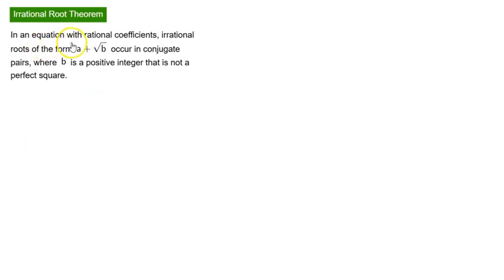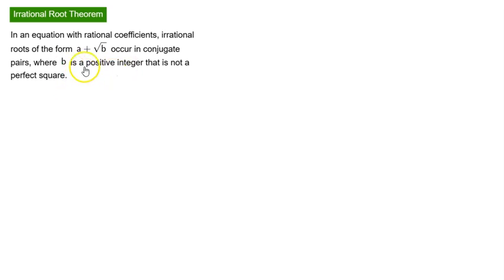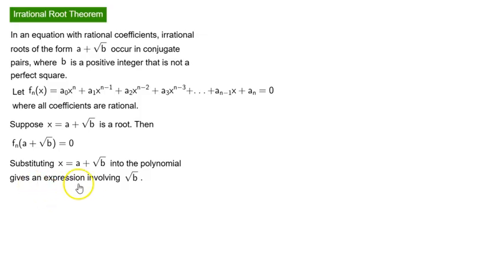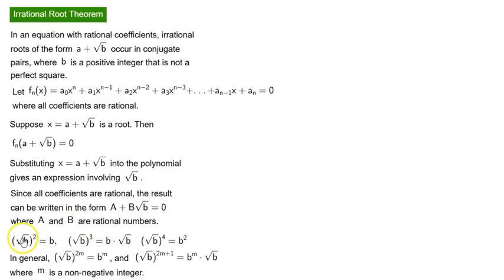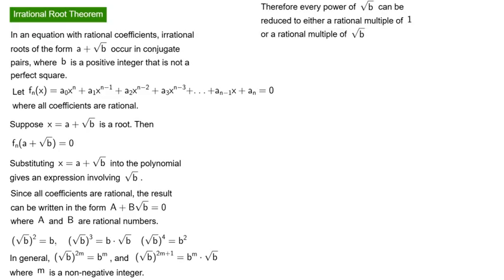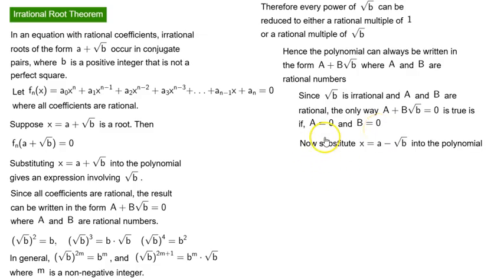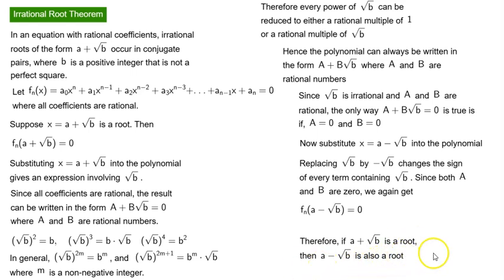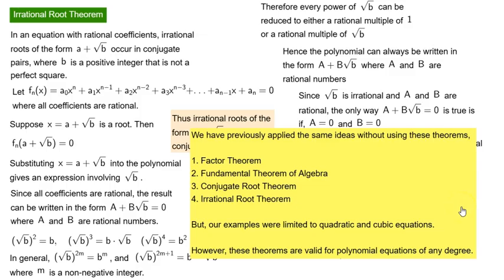048 - Irrational Root Theorem